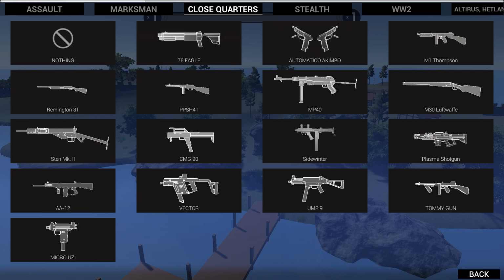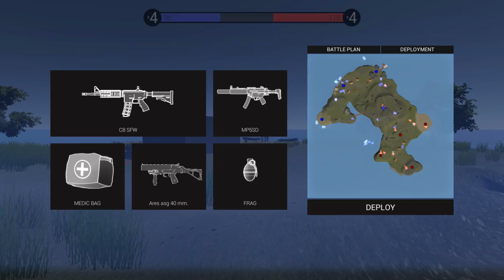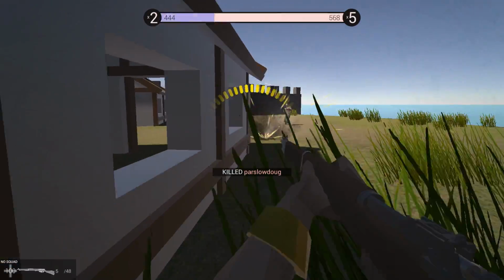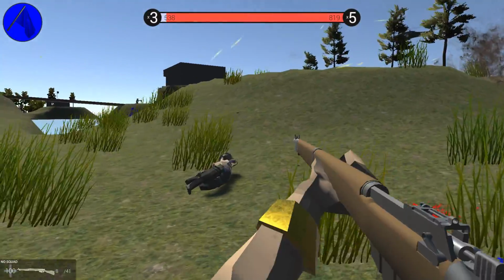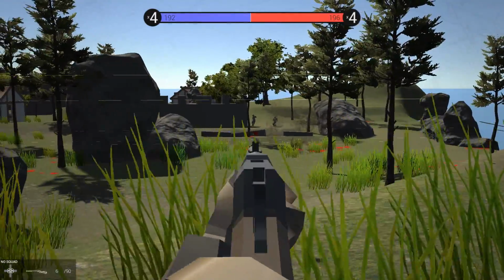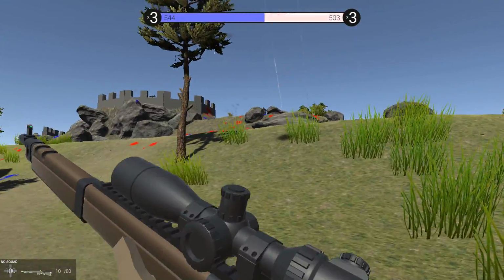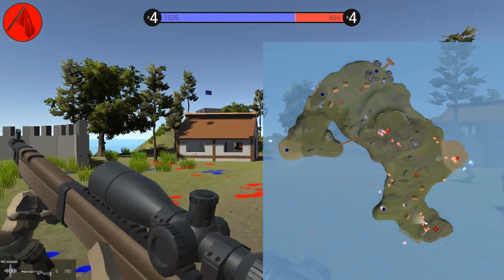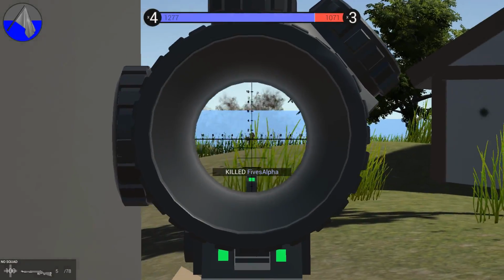Roman Soldiers Attack Barbarian Castle - Ravenfield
Roman Legionnaire Soldiers attack a barbarian castle fortress in Ravenfield!